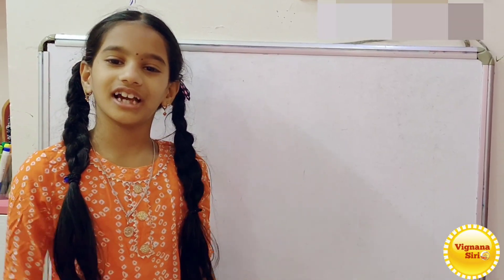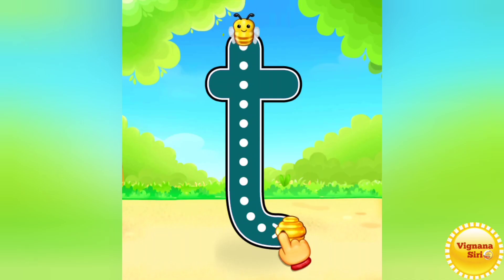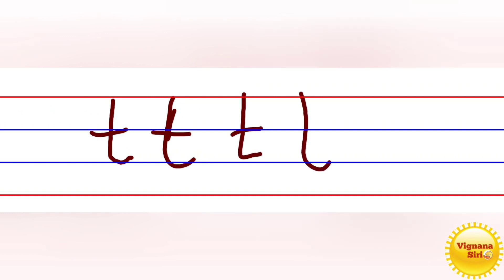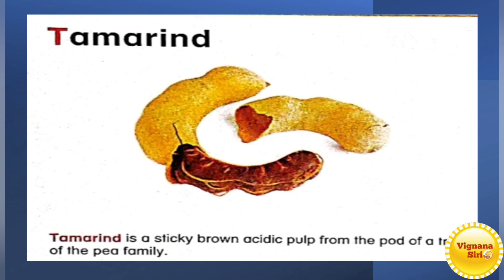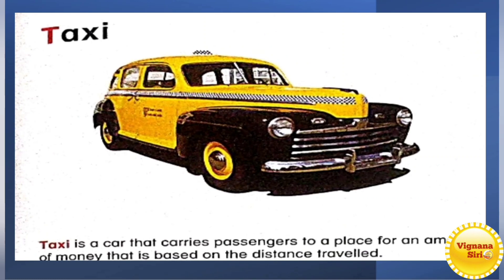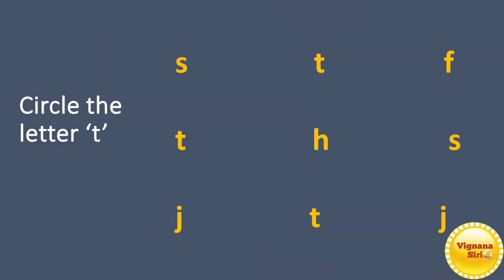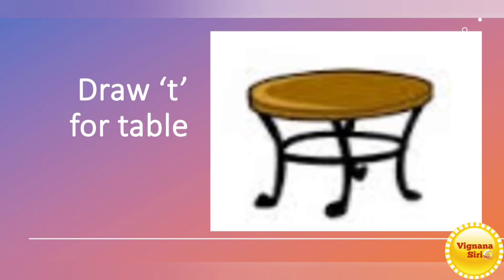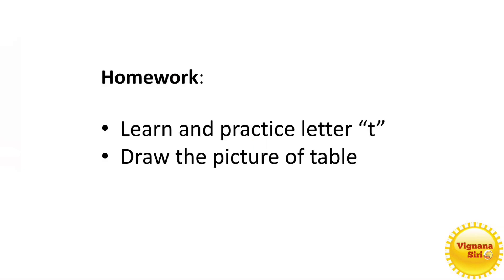E - LKG - Day65 - Learn the alphabet small letter t